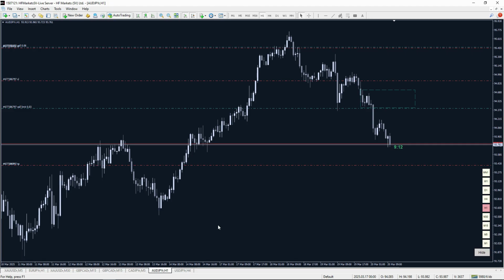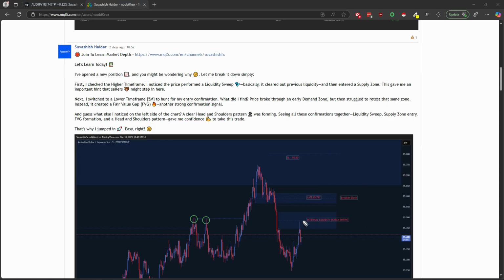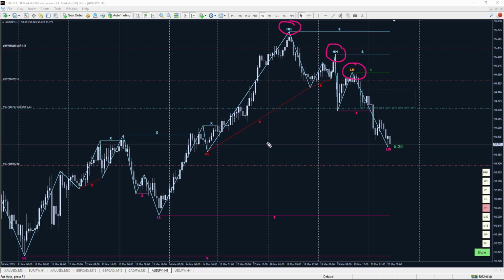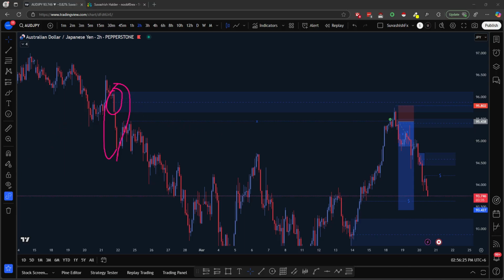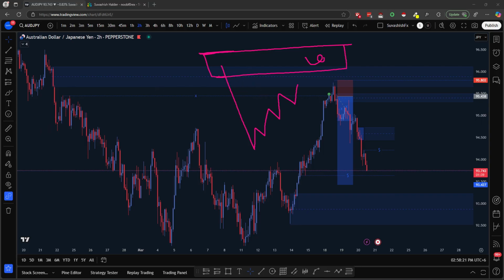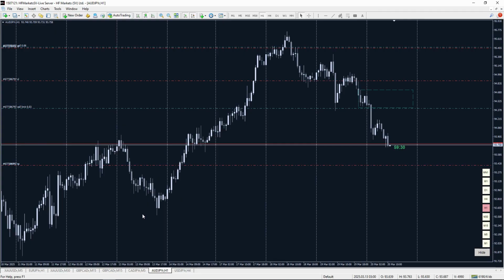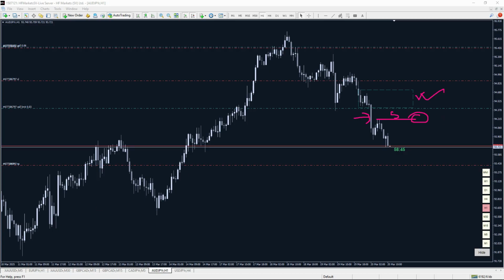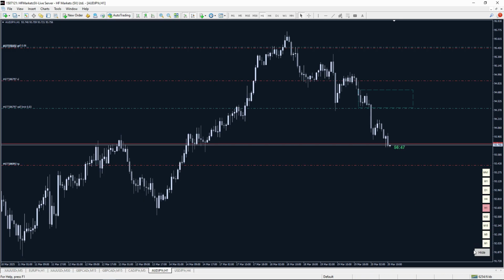AUDJPY Live Trade - RR 1:5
In this video, I cover the setup and the latest price movement.